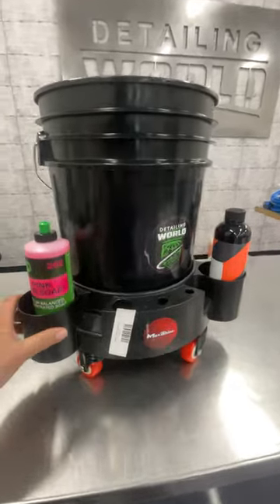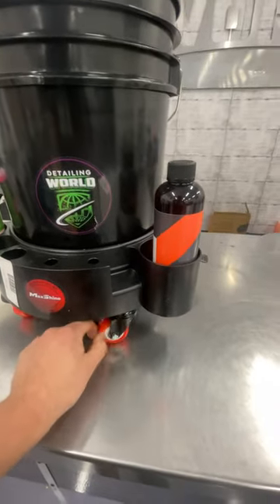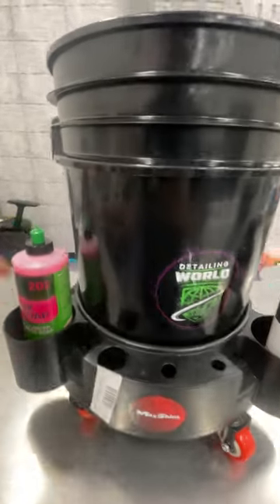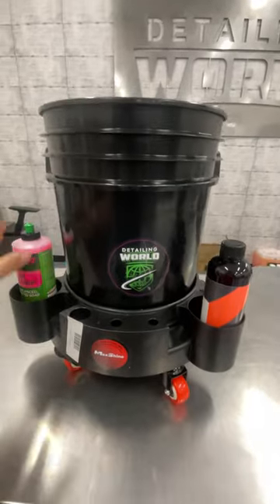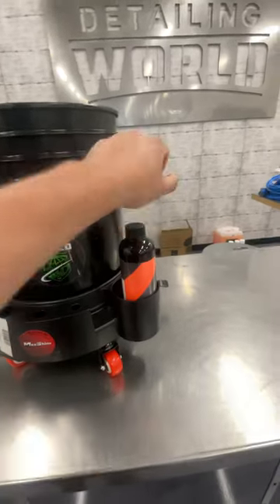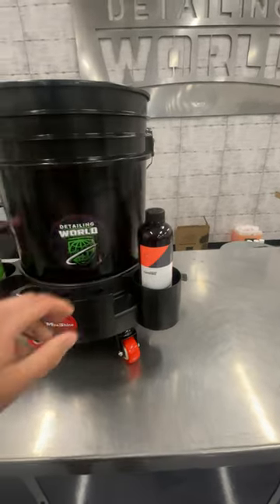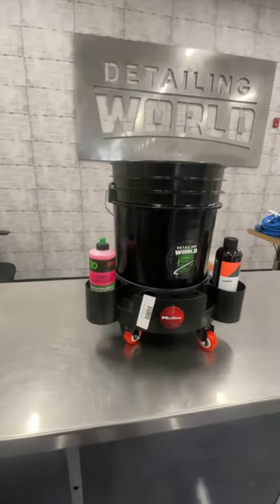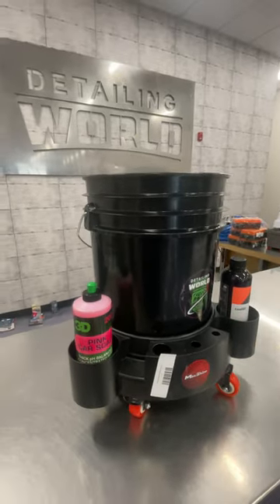Best Detailing Rolling Bucket Dolly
The Maxshine Rolling Bucket Dolly, once you get one you will love it, and never want to detail a car with out it.